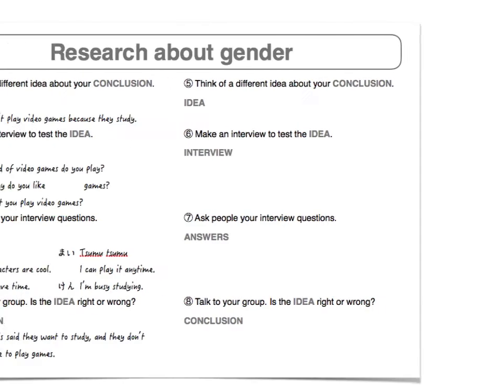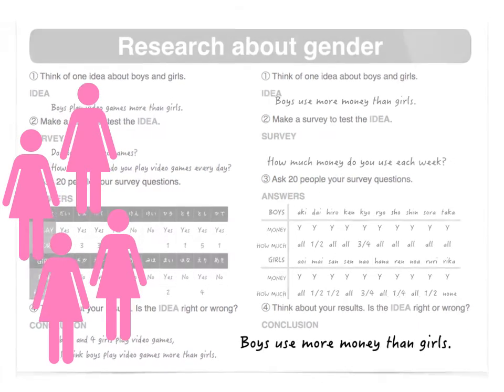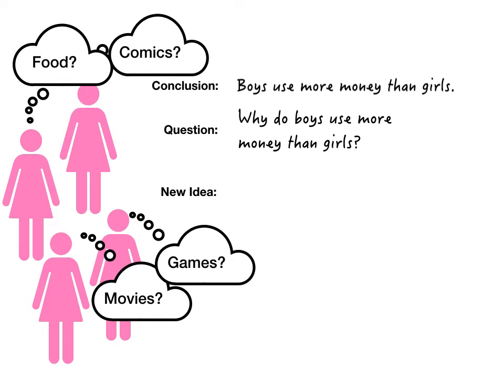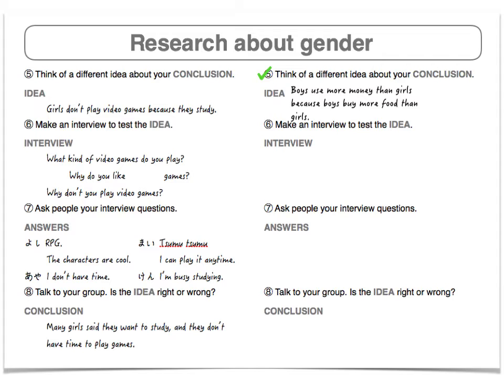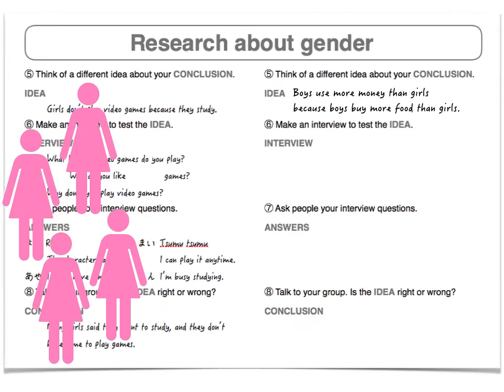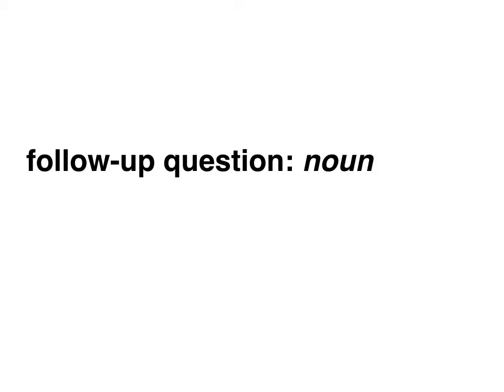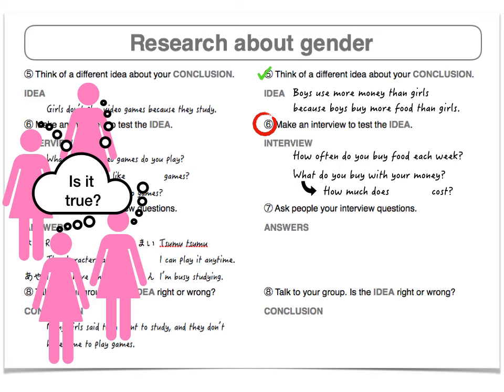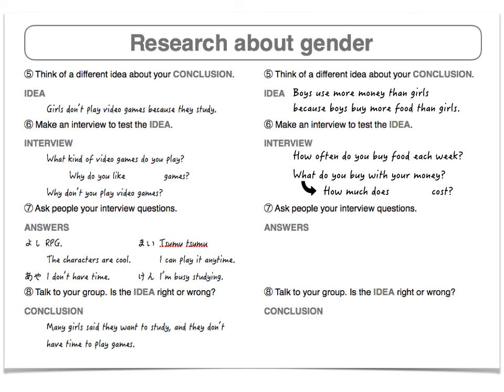Research about Gender parts 5 and 6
Use this video to help with your Gender Research sheet.